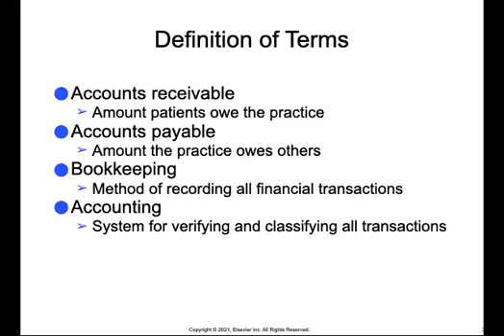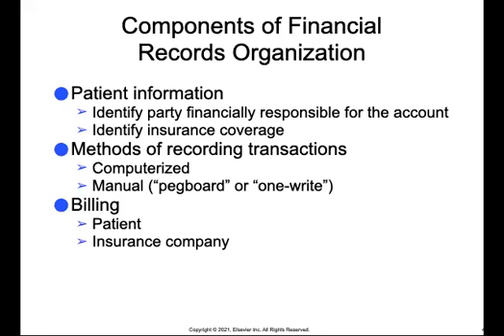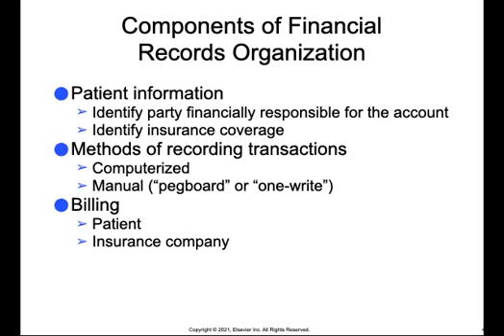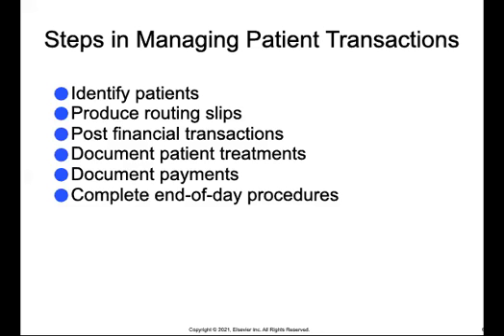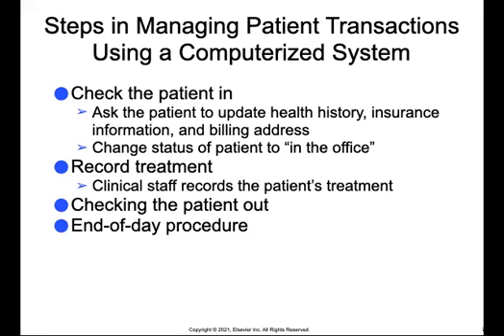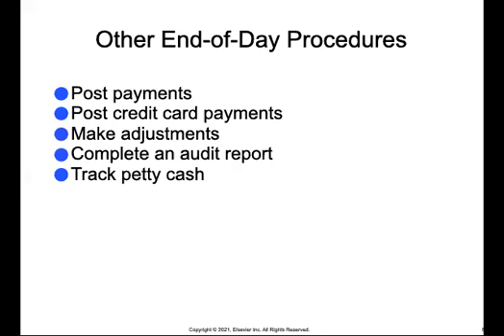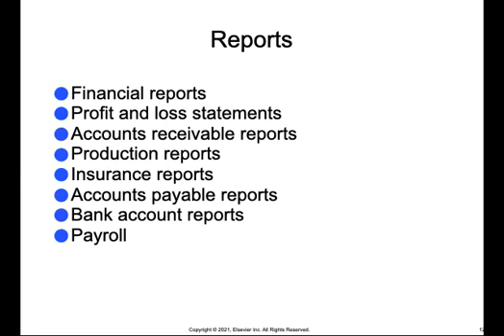Ch. 17 (Admin) PowerPoint Video Lecture